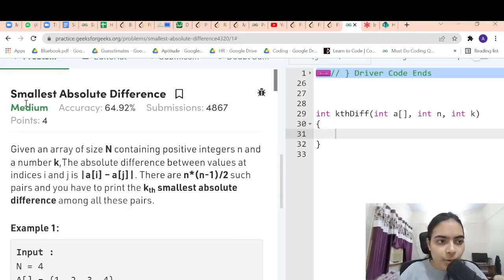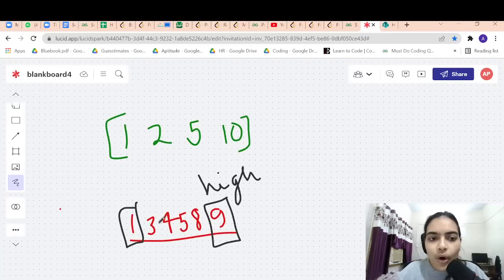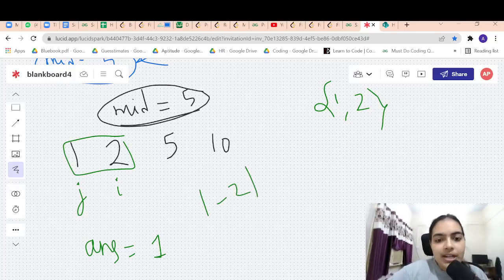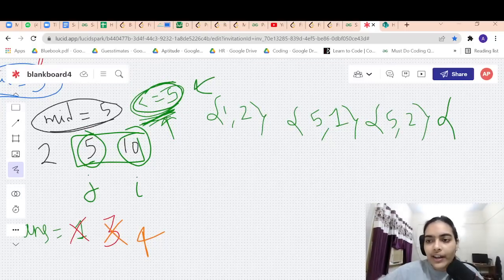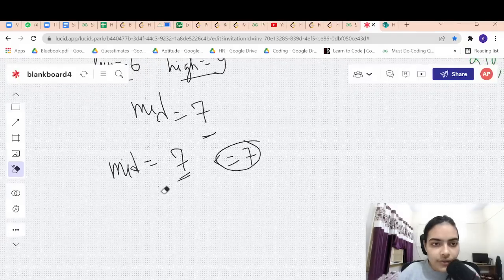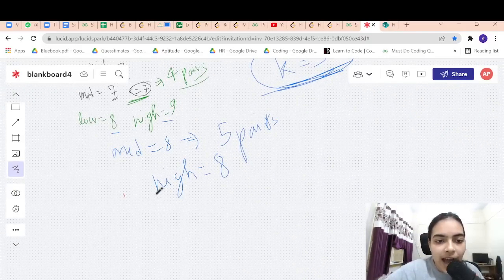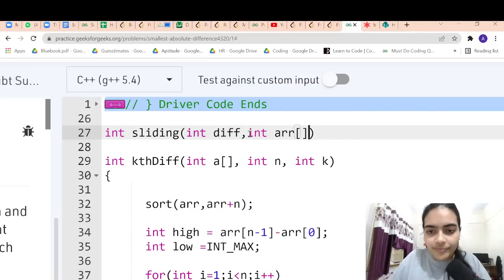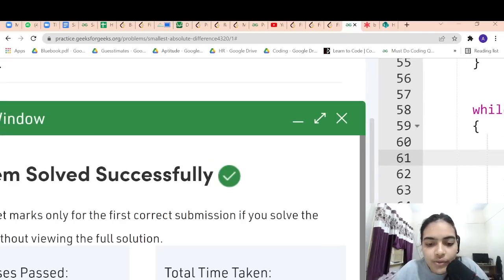Smallest Absolute Difference gfg problem of the day | Leetcode 719. Find K-th Smallest Pair Distance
Given an array of size N containing positive integers n and a number k,The absolute difference between values at indices i and j is |a[i] – a[j]|. There are n*(n-1)/2 such pairs and you have to print the kth smallest absolute difference among all these pairs.

Example 1:

Input :
N = 4
A[] = {1, 2, 3, 4}
k = 3
Output :
1
Explanation :
The possible absolute differences are :
{1, 2, 3, 1, 2, 1}.
The 3rd smallest value among these is 1.

Example 2:
Input :
N = 2
A[] = {10, 10}
k = 1
Output :
0

Your Task:
You don't need to read input or print anything. Your task is to complete the function kthDiff() which takes the array A[], its size N and an integer k as inputs and returns the kth smallest absolute difference among all these pairs.